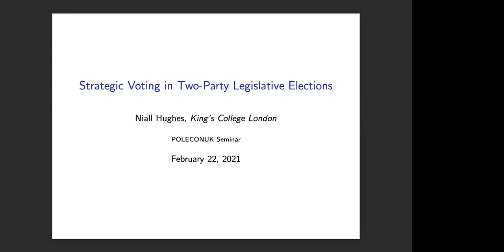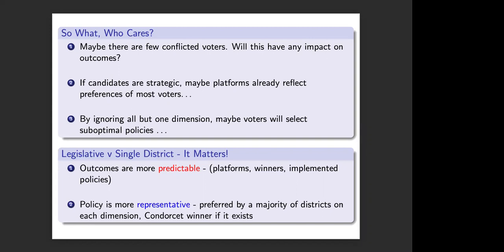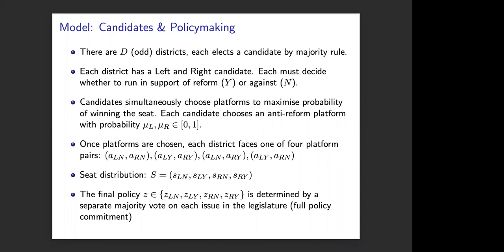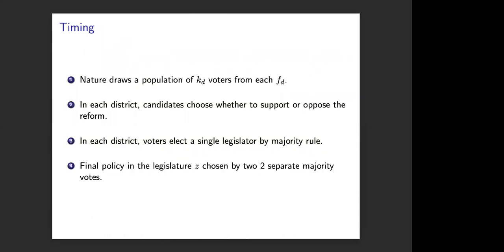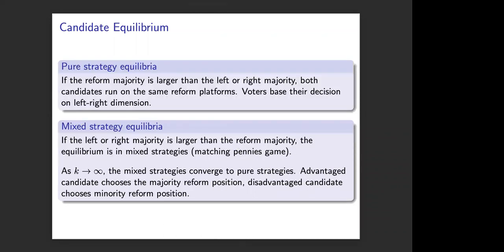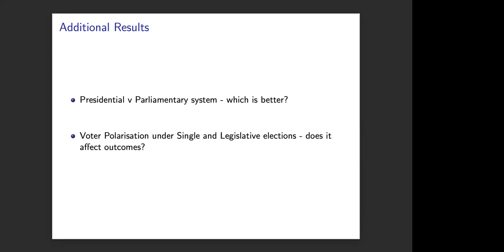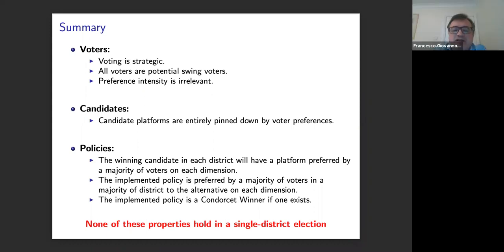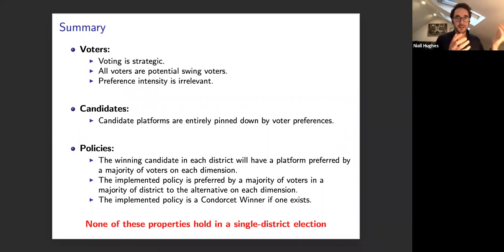22 Feb 2021, Niall Hughes, (King’s College London)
"Strategic Voting in Two-Party Legislative Elections"